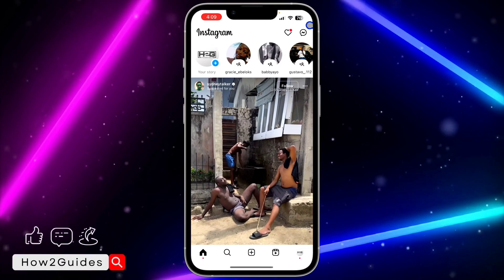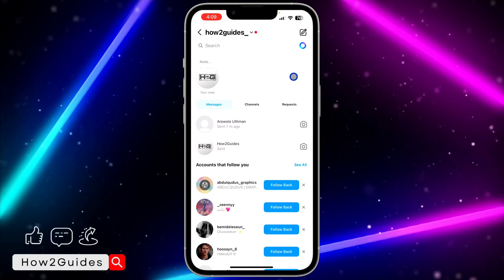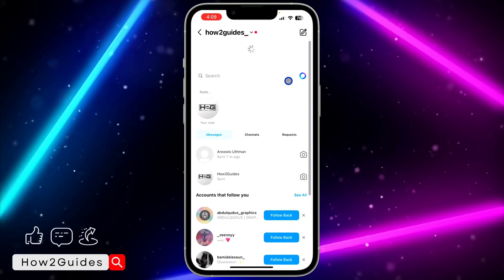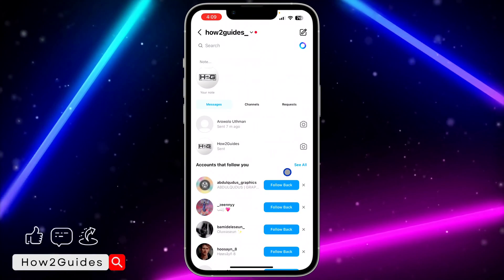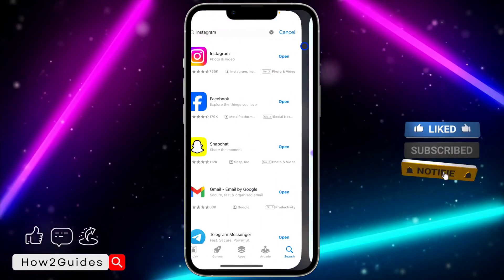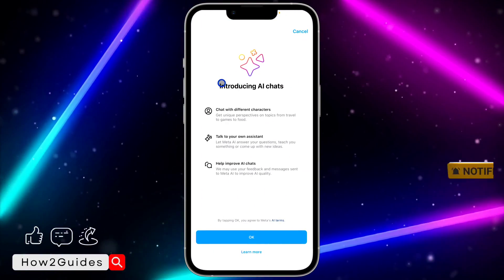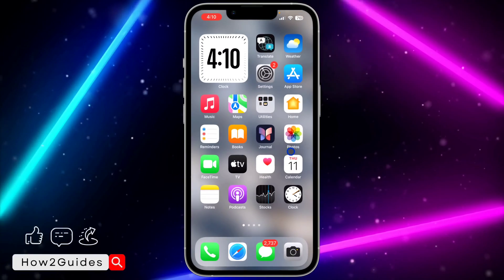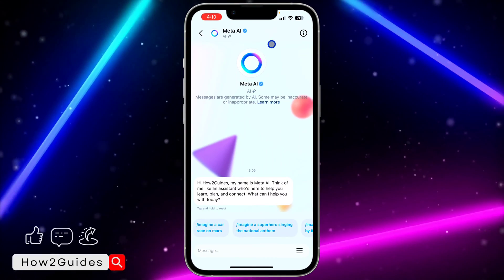How to Enable Meta AI Chat on Instagram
Unlock the potential of Meta AI Chat on Instagram with our step-by-step guide! Whether you're looking to enhance your Instagram experience or delve into the realm of artificial intelligence, this tutorial is for you. Learn how to enable Meta AI Chat and explore its features on Instagram. Watch now and start interacting with AI on your favorite social media platform!